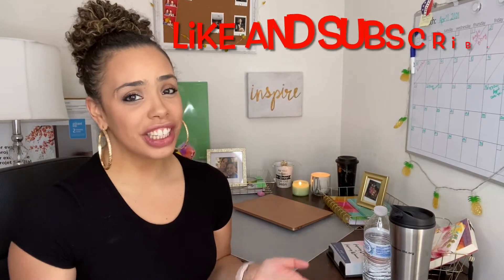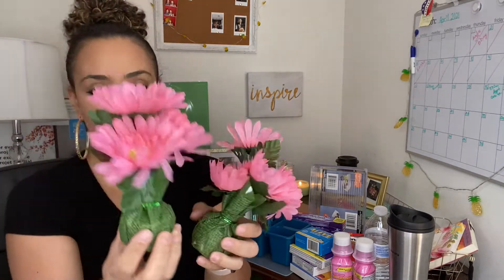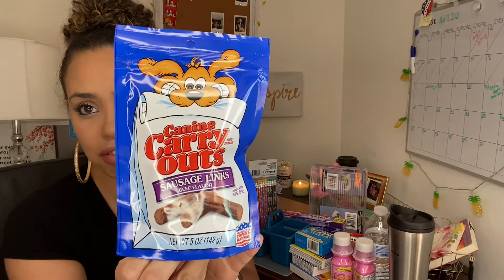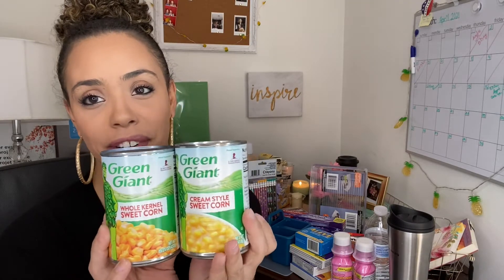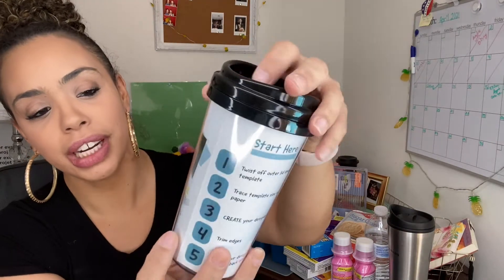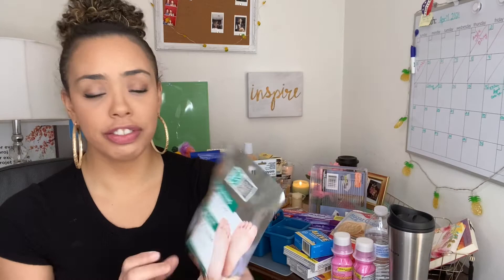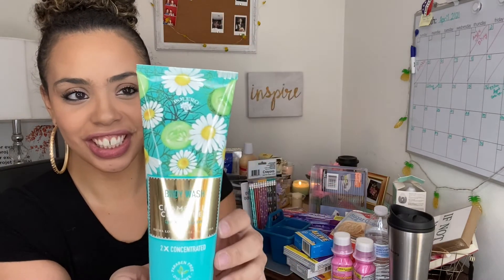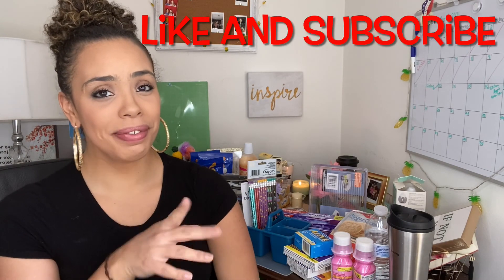Dollar Tree Walkthrough Haul | Large Haul | Melis Korner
Join me as I show you guys this amazing large haul from my dollar tree walkthrough!